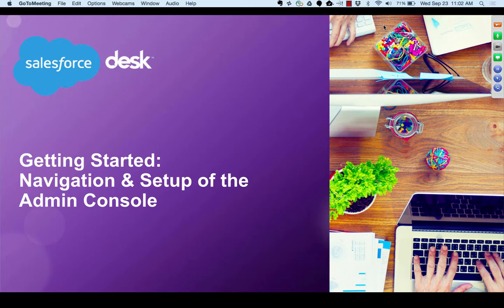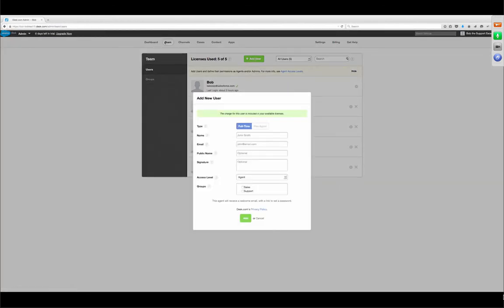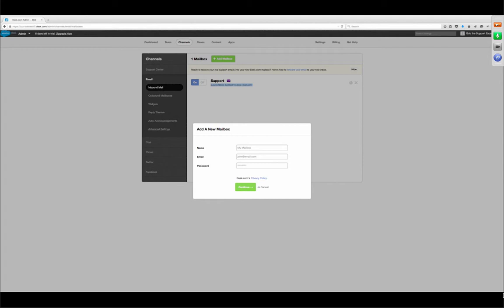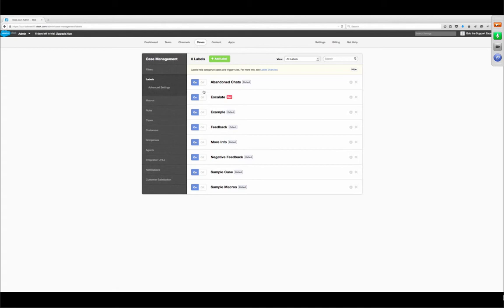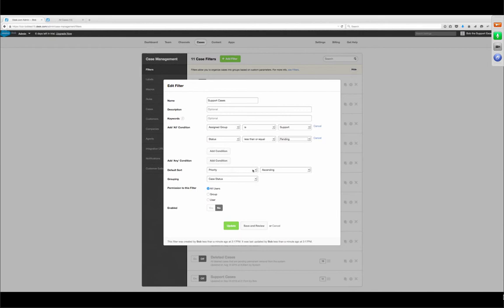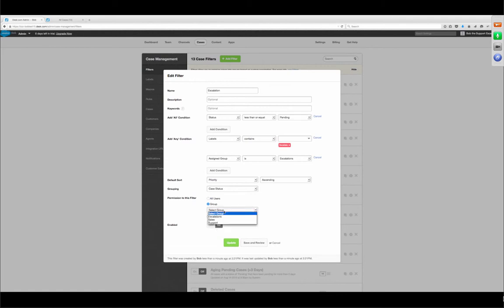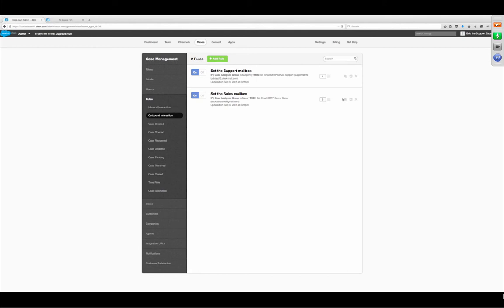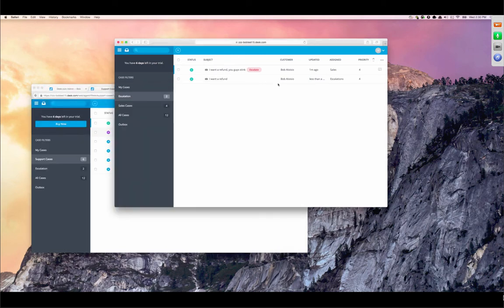Getting Started: Navigation & Setup of the Admin Console